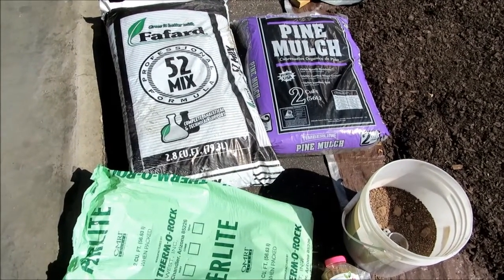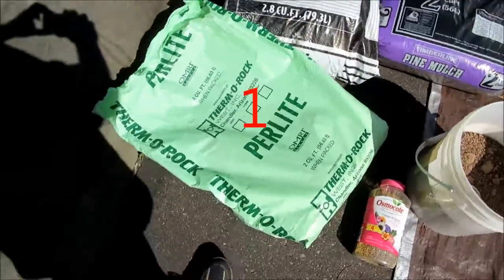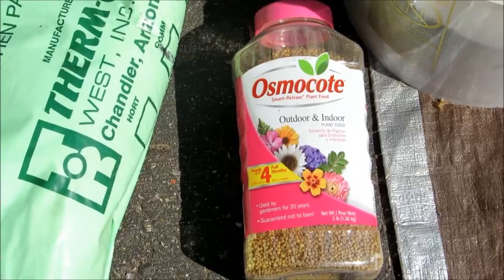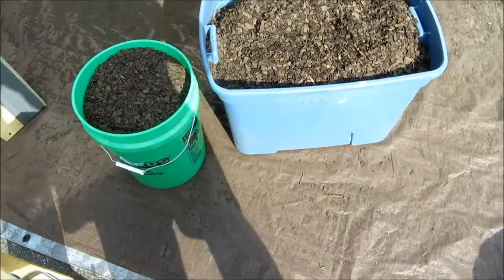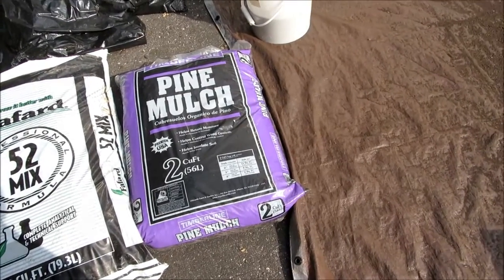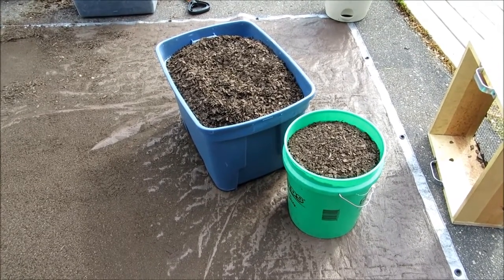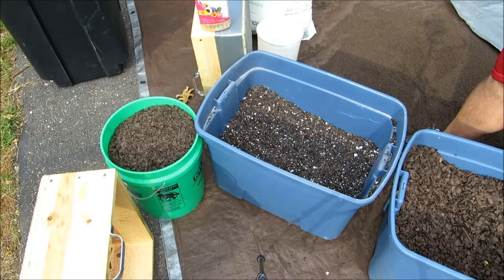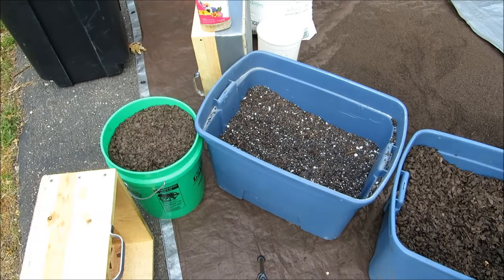5-1-1 Potting Mix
A perfect potting mix for peppers and other container vegetables...and other various plants.